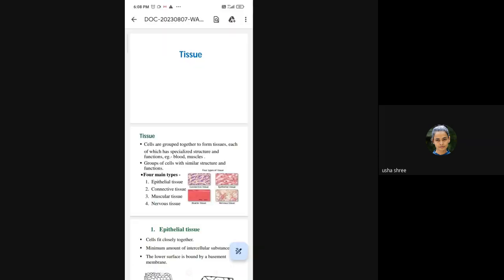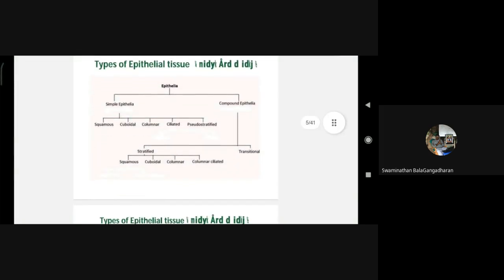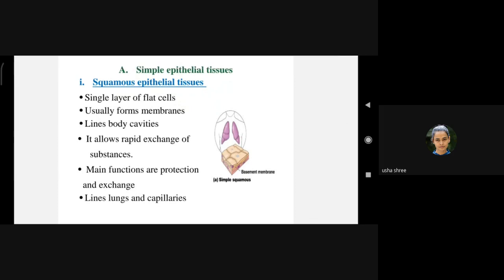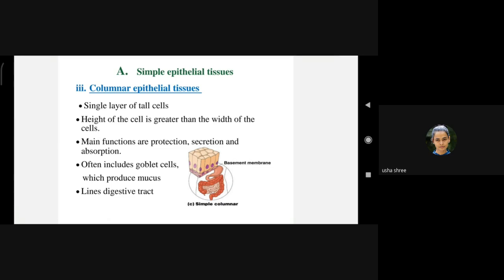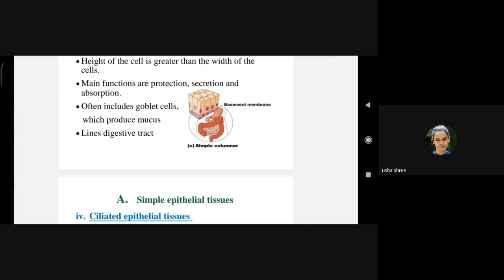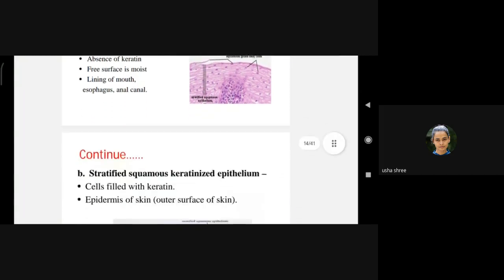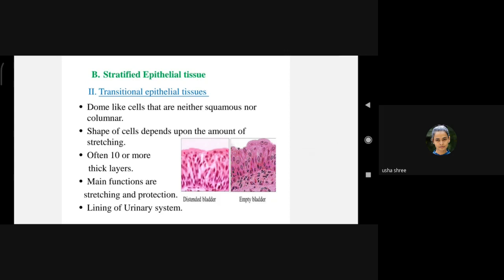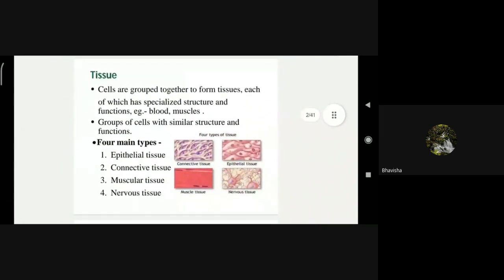C-03 Human Anatomy And Physiology (ENGLISH) by Aditi Saha mam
5th August, 23
Human Anatomy and Physiology
Lecture 03
Title
C 03।। Human Anatomy and Physiology ।। Paper -2, Unit-6।। Tissue।। Aditi Saha।। MDYA ।। B1 English
Description